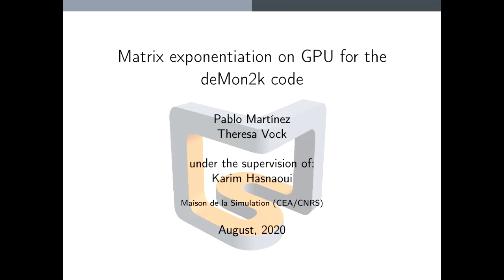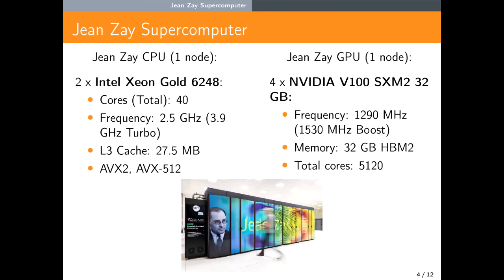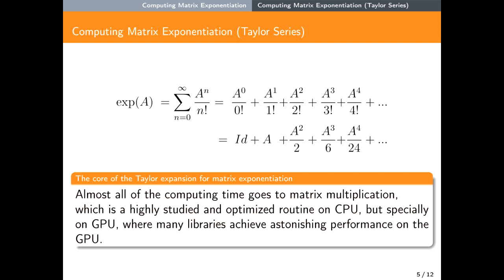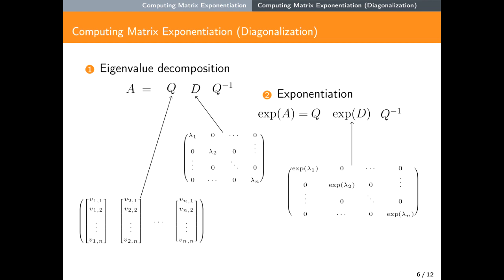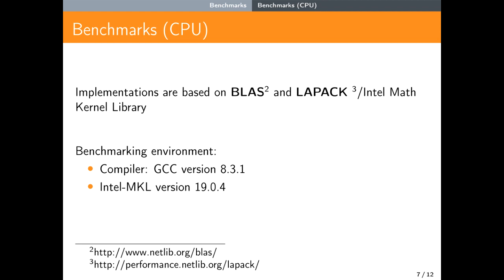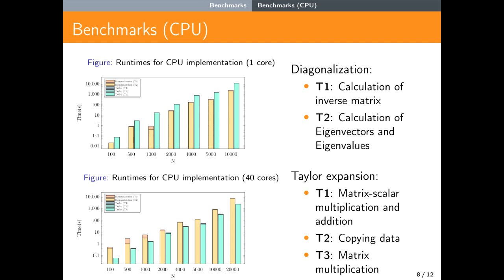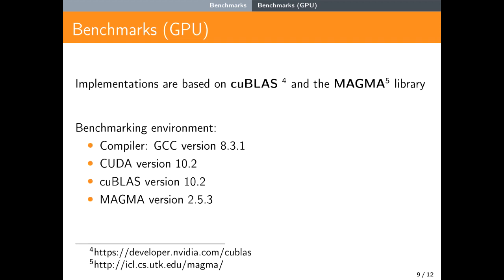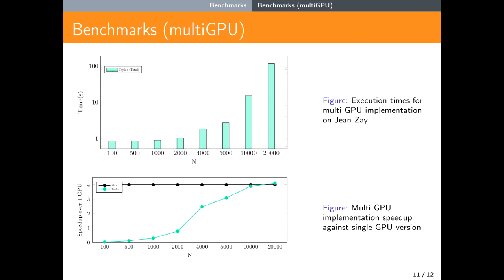2014 Pablo Martinez and Theresa Vock, Matrix exponentiation on GPU for the deMon2k code